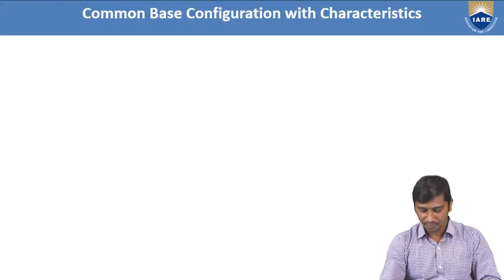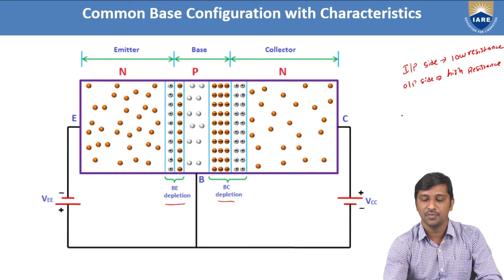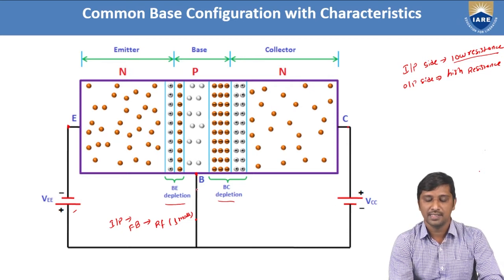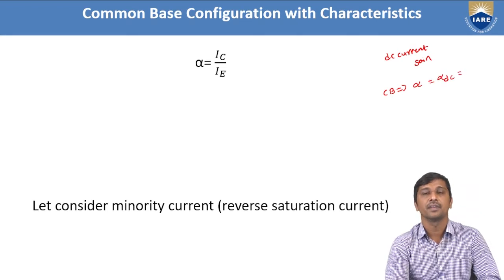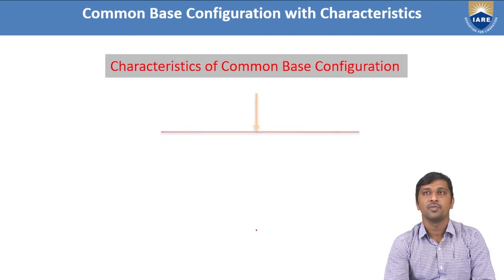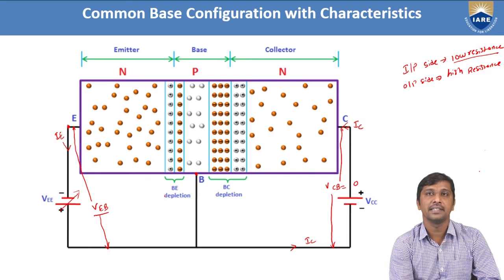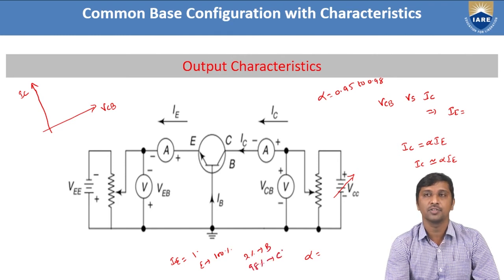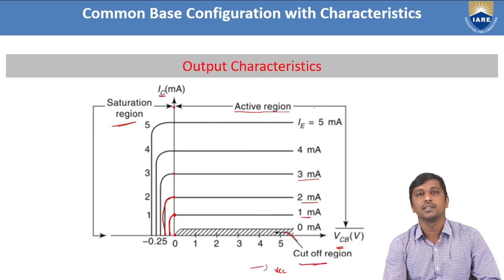Common Base Configuration with Characteristics by Mr. B Naresh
Common Base Configuration with Characteristics by Mr. B Naresh | Department of ECE | IARE
In common base Configuration, the base terminal of the transistor will be common between the input and the output terminals

Telangana, India.